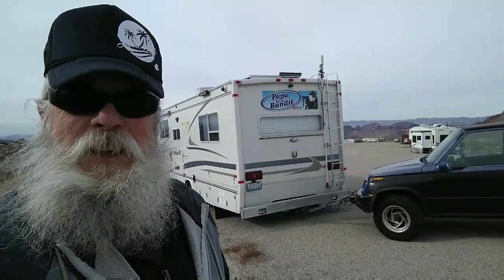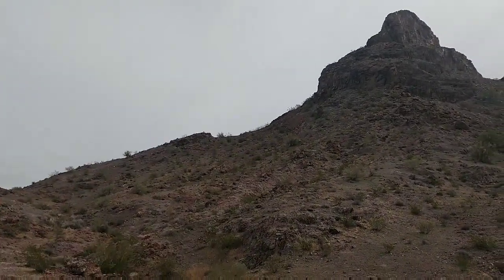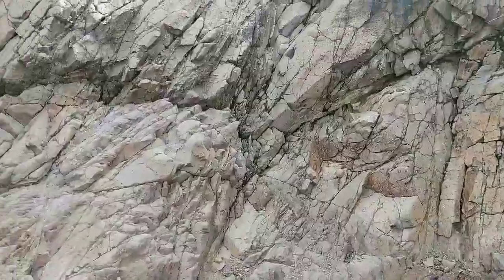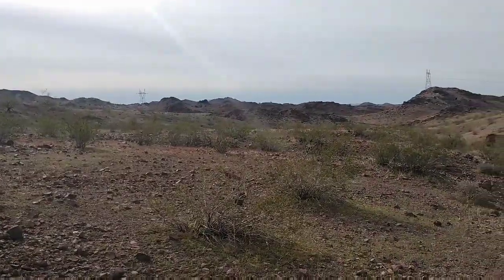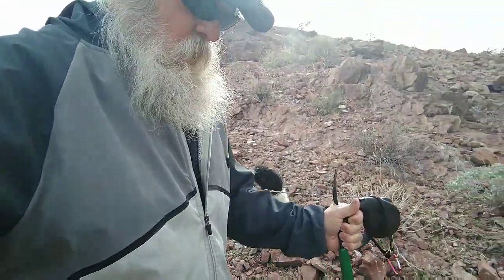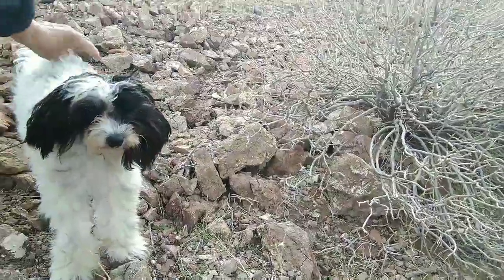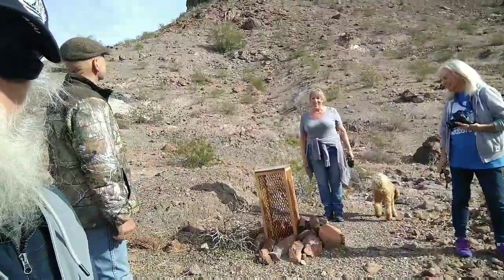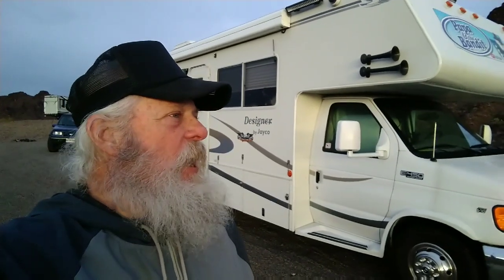WILD GOAT HUNT !!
Bandit & I go searching for wild goat sign in the desert mountains. We end up climbing a mountain...again! What a view!  THen I take Bandit back to the RV while I go searching for a memorial someone left inthe desert and I look for a cave I thought I saw. It was a full day.
OH! I almost forgot... the wild tarantula!   YIKES!

BANDIT:
Bandit is a  3 year old rescue dog saved from a kill shelter in California.  He adopted me when he was 2 1/2.  He was horribly matted, dirty and looked like a Terrier/Shih Tzu mix. After he was groomed it became clear he is a purebred Parti Poodle. A fairly unusual dog, a Parti Poodle has a unique coloration only possible when both parents are purebred Parti Poodles. The gene necessary to produce the coloration is recessive and both parents must have it.  I would have loved him either way but am blessed to have him as he is.   =8v)

PAPA:
48 years a Pastor, Evangelist, Teacher, D.Min, PhD Biblical Studies. 38 years a business man/CEO/Founder Hometown Publishing. Former CEO with the $1M house, limousines and the high stress lifestyle now living small, retired and FREE!  Exploring, discovering, traveling, doing things, going places that most can't or won't.  Let Papa & The Bandit be your guide as together we travel wherever the Spirit leads. This is our Vlog. Happy Trails and Maranatha!

COMPUTER:
1200 mW Power High Gain 5 dBi Antenna